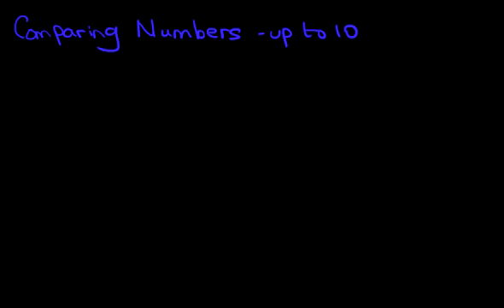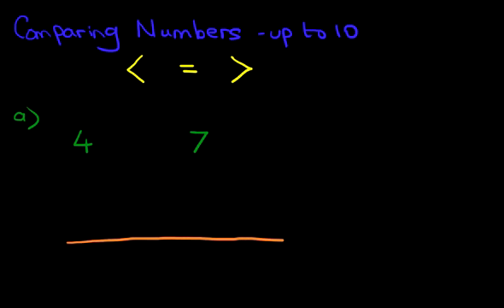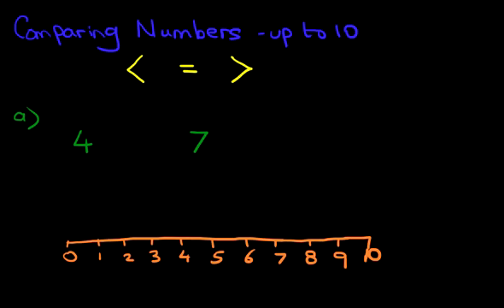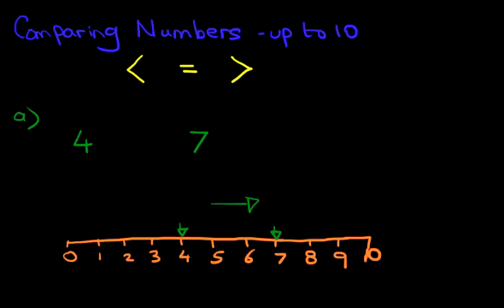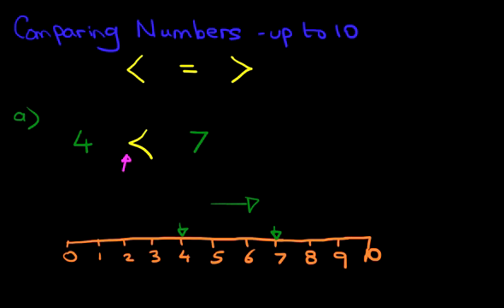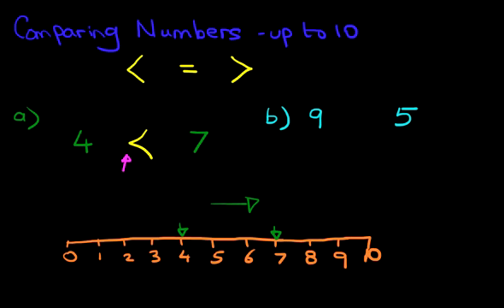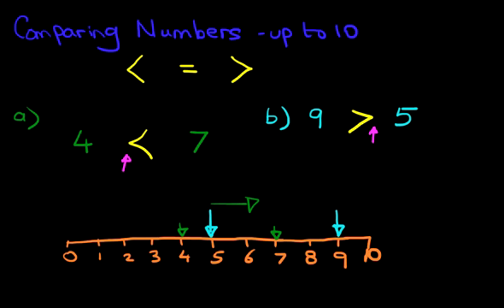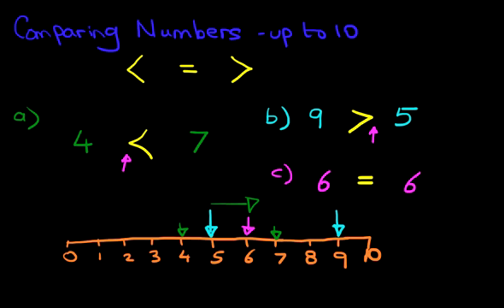Comparing Numbers - numbers up to 10 (number line)